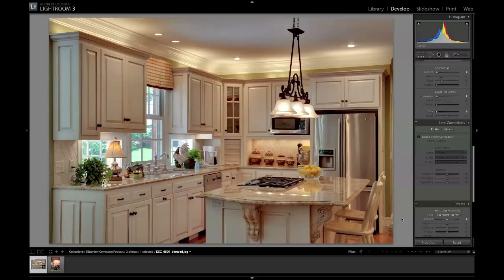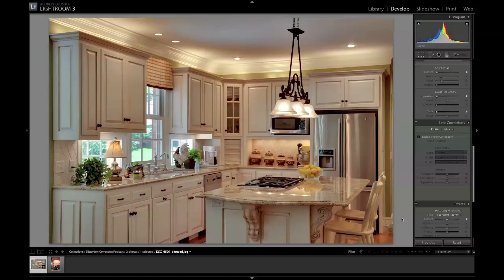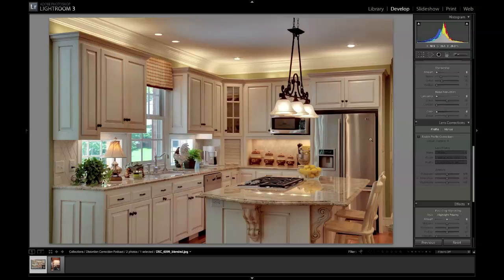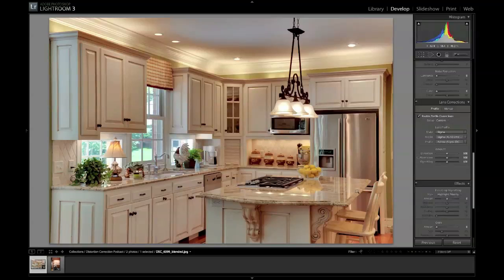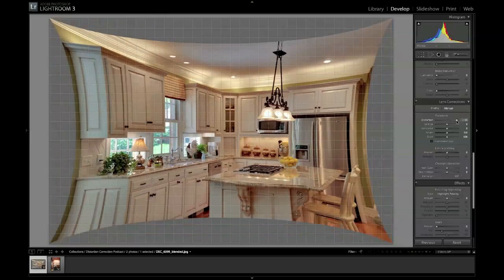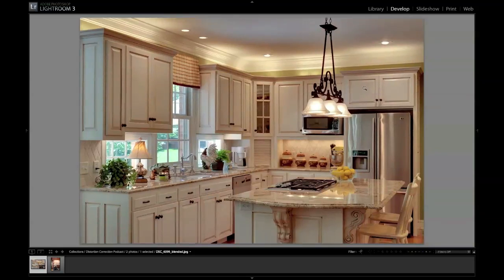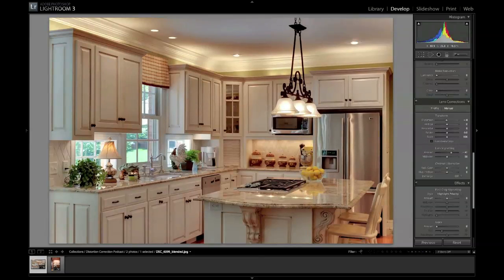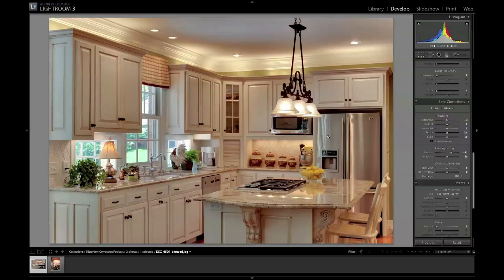Real Estate Photography Podcast: Episode 143 - Post Production Tip #7